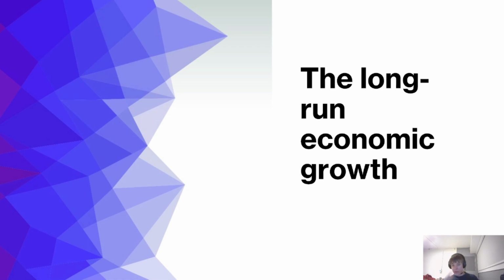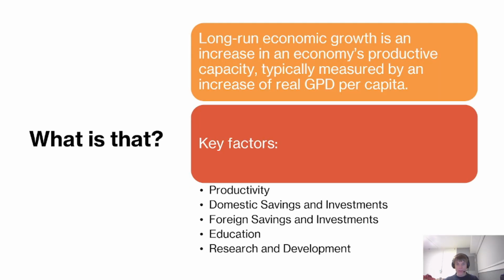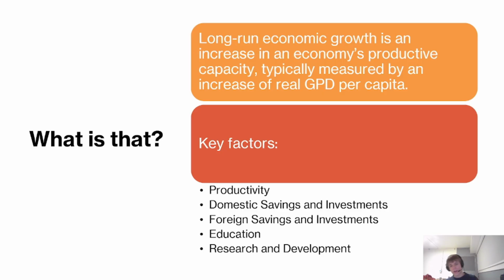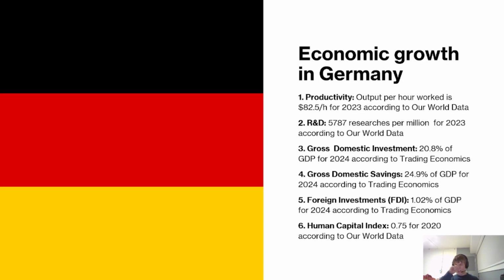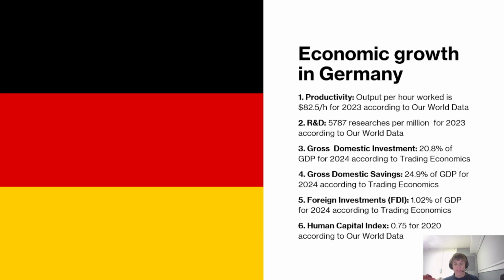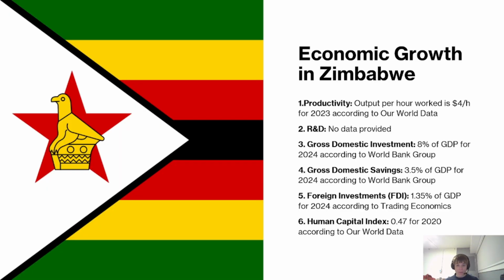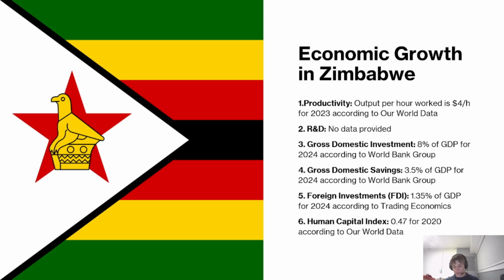Video Assignment 2